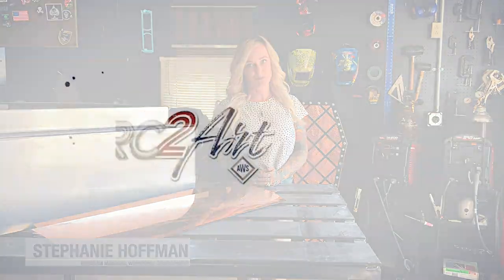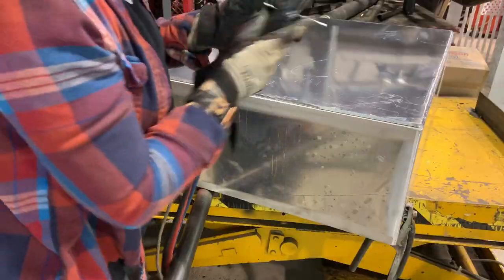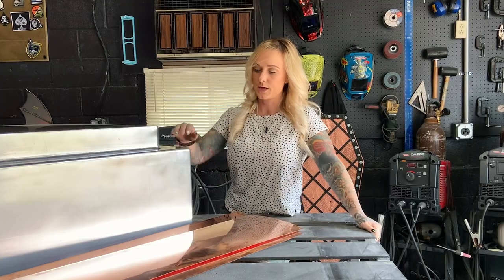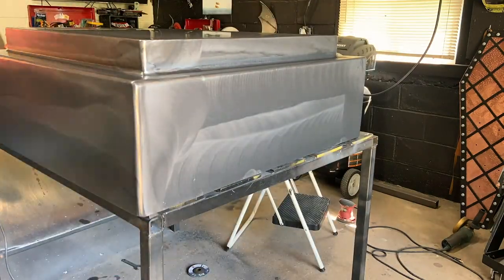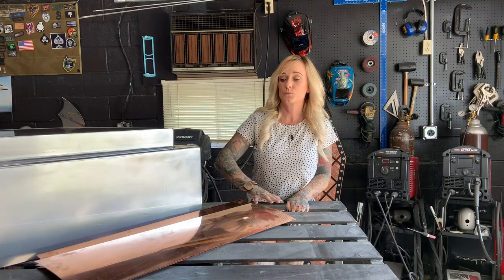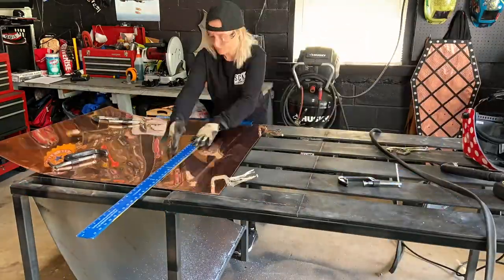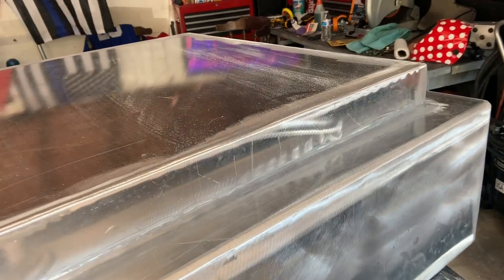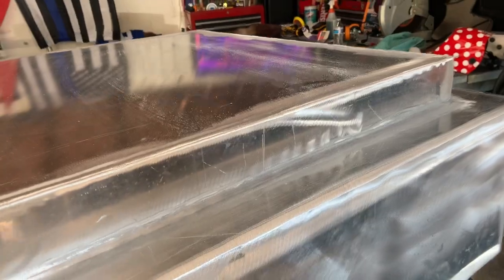Arc 2 Art: Episode 2 - It All Starts With The Foundation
In this installment of the Arc 2 Art project, Stephanie Hoffman discusses the challenges she faced as she began working on the base for the metal sculpture based on Lady Liberty 🗽.

We're so excited to see all the different industry scenes... watch the video and let us know which one you're looking forward to seeing the most in the comments below.

🔷Register for a chance to win 1 of 50 swag bags